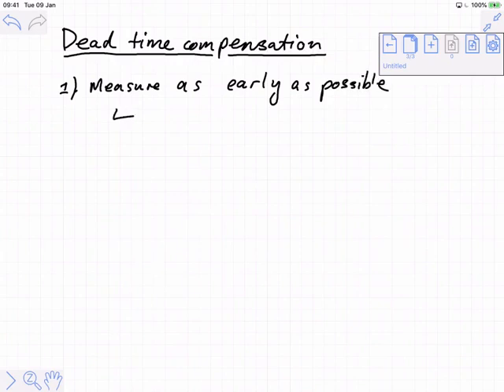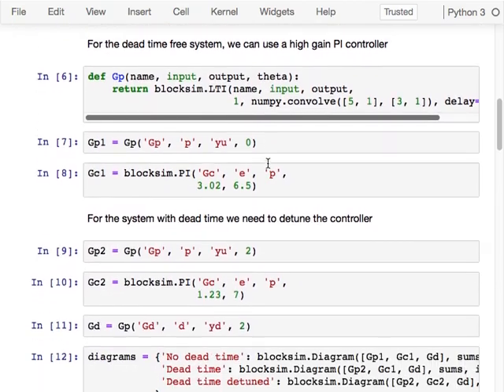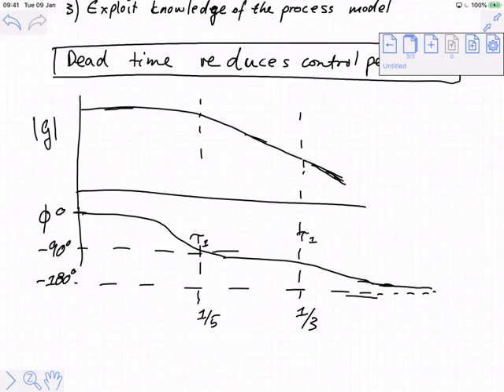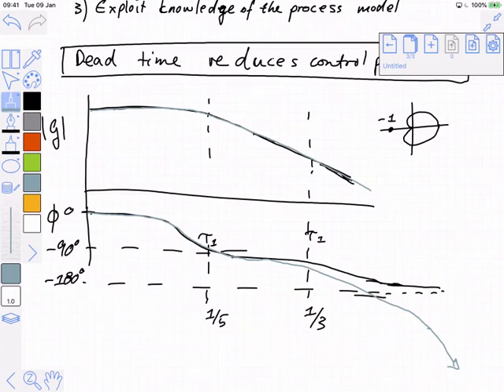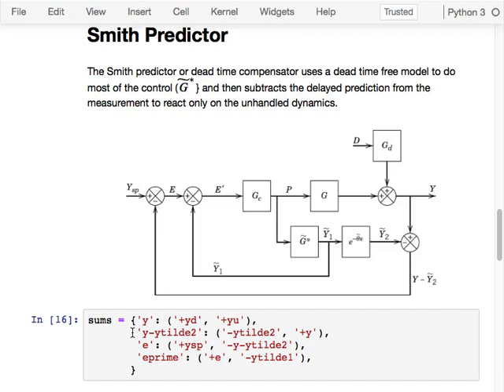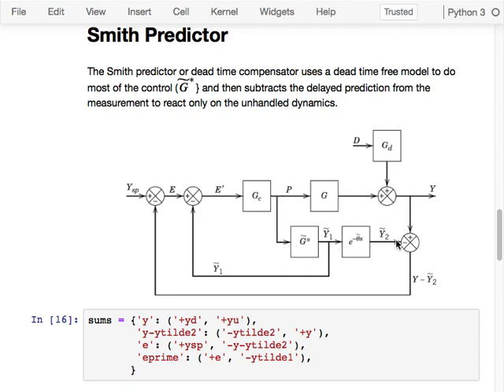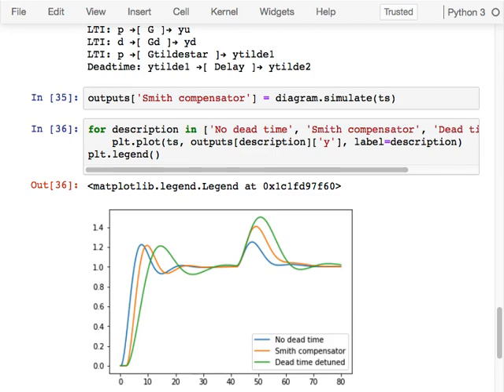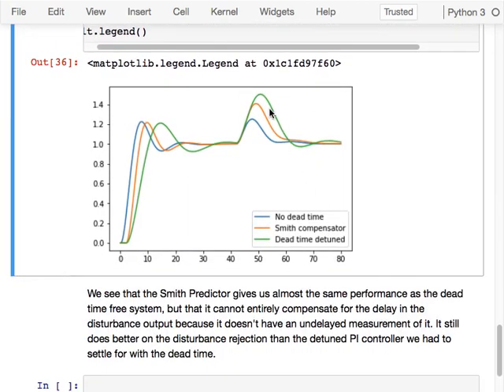Dead time compensation Lecture 2019-04-02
Understanding why dead time is bad (with a frequency domain sideline) and dead time compensation or Smith prediction.